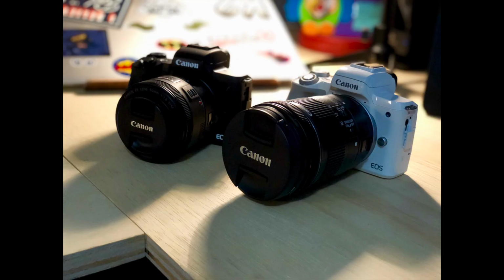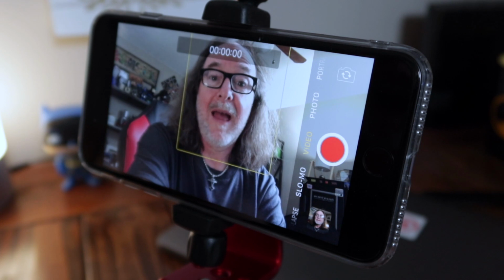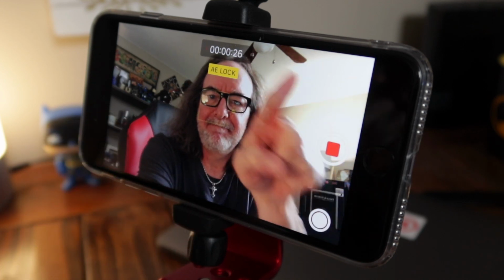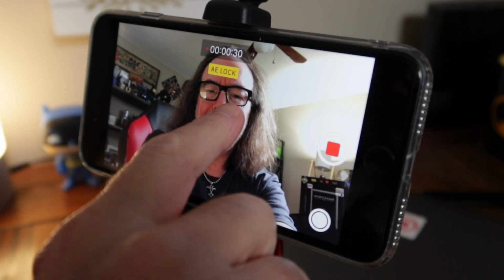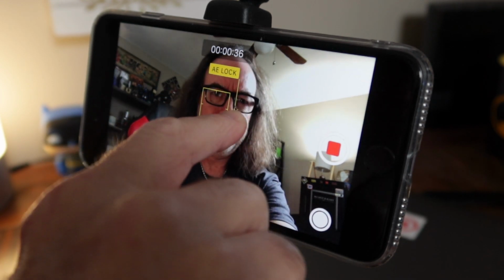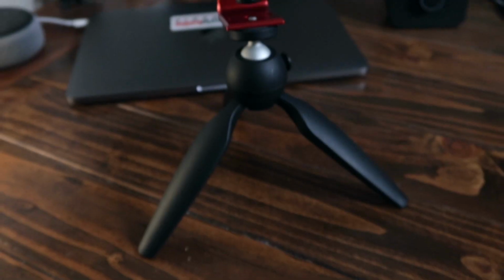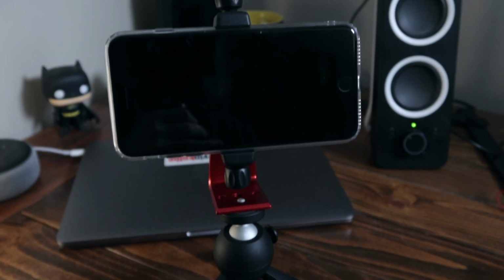Simple Smartphone Tips For Shooting Better Video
If you want to use your smartphone to shoot better video, I've got you covered! In this video, I go over a few simple tips that can help make your smartphone video look way better.

My favorite go-to gear:
🔴 Camera - Canon M50

🔴 Small Lens - Sigma 16mm

🔴 Bigger Lens - Canon 24-70mm

🔴 Shotgun Mic - Rode VideoMic NTG

🔴 Wireless Mic - Rode Wireless GO

🔴 Tripod - K&F Concept

🔴 Big Light - Godox

🔴 Medium Light - Falcon Eyes

🔴 Small Light - Viltrox

🔴 Really Small Light - Aputure